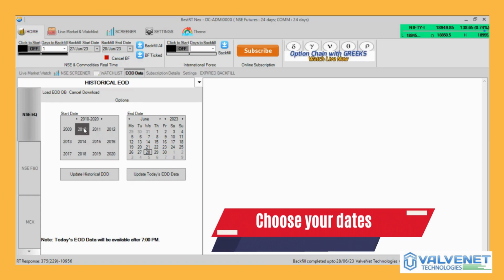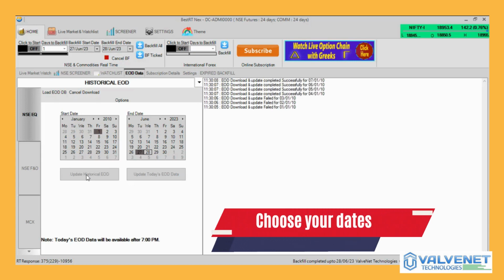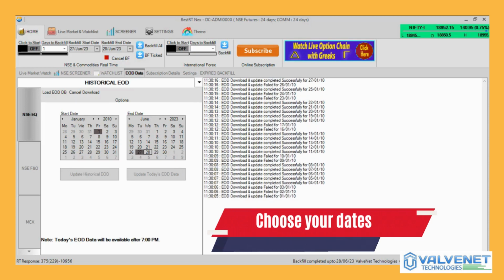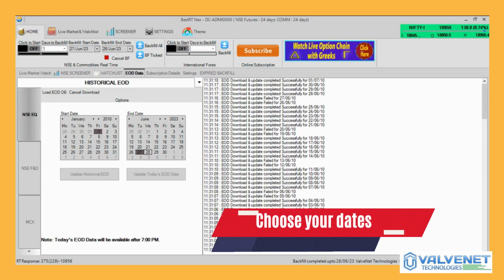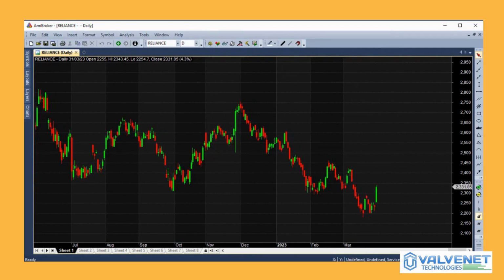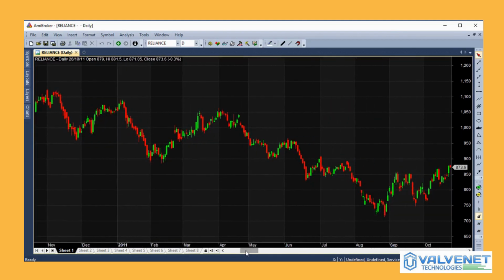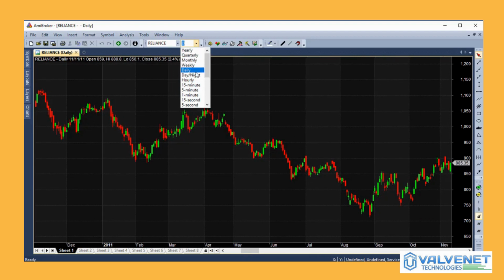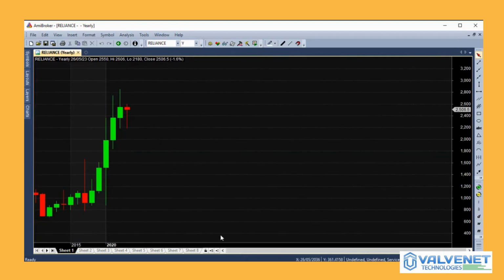Get 20+ years EOD data for Technical analysis . Tutorial for how to download EOD data for trading.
ValveNet Technologies - South India's 1st Exchange authorized Real-Time Data vendor.

BestRT Nex - Real-time data for Amibroker. In this video, you will see how to EOD(End of day) data from BestRT Nex live charts. Along with BestRT Nex, you will get a stock screener for free. Get more offers and cash backs using our Crown portal. Immediate activation. Best in customer support.

Real-Time data for NSE Equity, Futures and Options, MCX, Currency pairs.